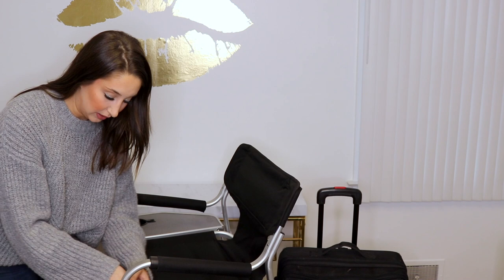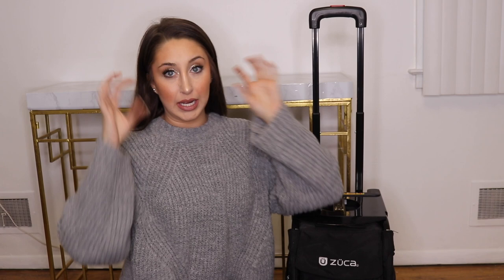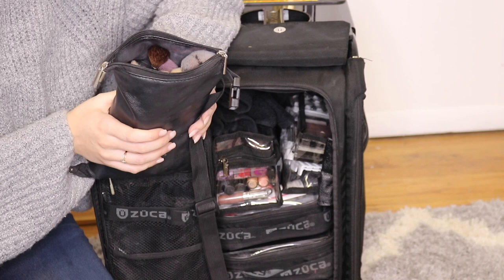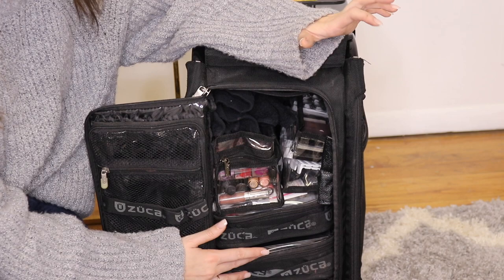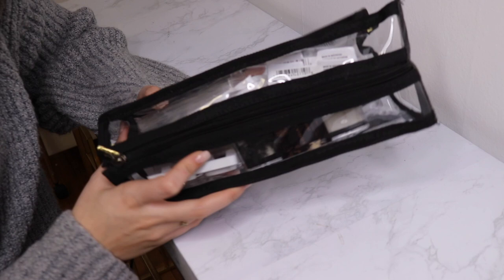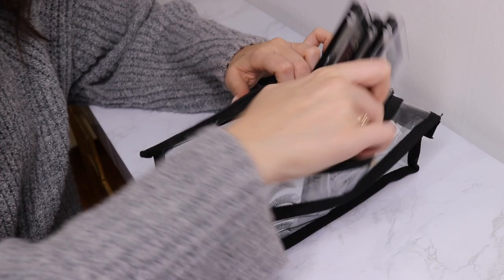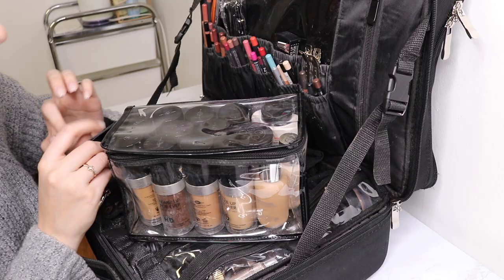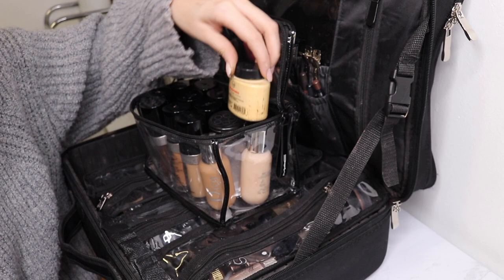My Freelance Makeup Artist Kit 2019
This video was so highly requested I hope that you all enjoy!
XOXO
Kristen

Client Instagram: @kristenfiorimua
Facebook: Kristen Fiori Makeup Artist

-must be a follower on instagram @kristenfiori
-comment on most recent photo on @kristenfiori IG & tag a friend
-each comment is one entry, enter as many times as you'd like. :)
-open internationally
-will close 12:00am EST Dec. 25th, 2018
GOODLUCK!!😘

Ring Light

Zuca Pro Artist Bag

Zipper Case

FAVORITE Brush Cleaner

Bioderma Micellar Cleaning Water

Favorite Bridal Mask

Clear Zuca Pouches

Brush Belt